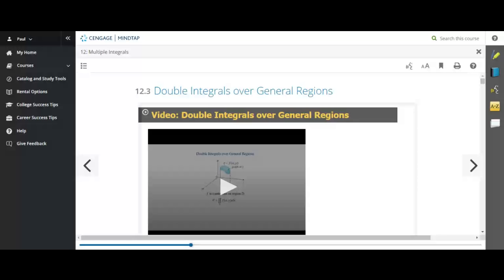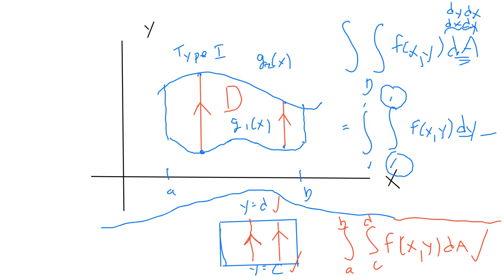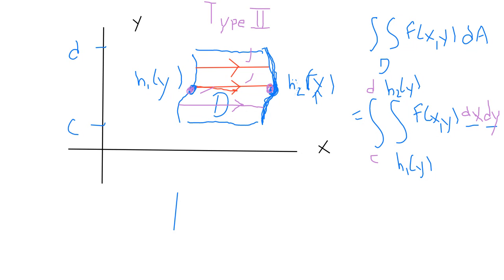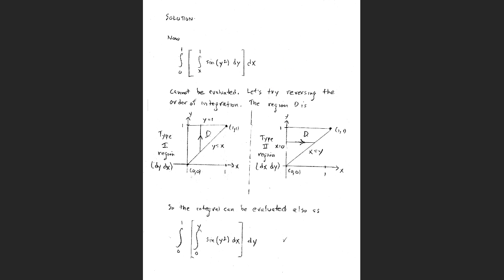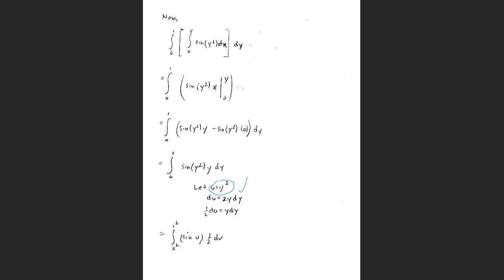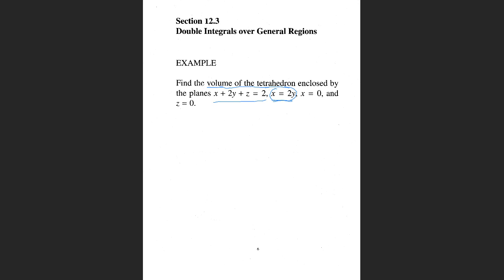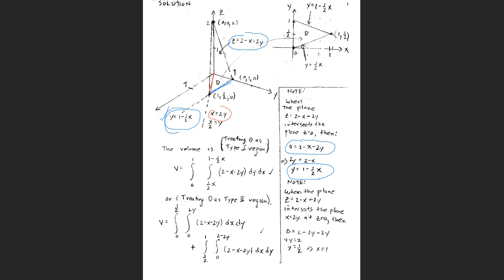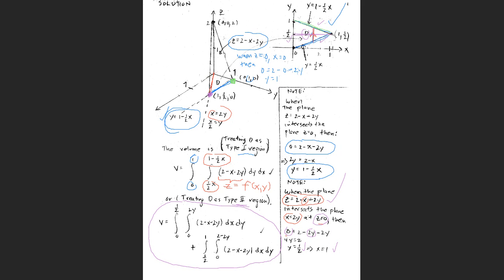MATH 280 CRN 40199 Section 12 3 Examples' Summer 2021